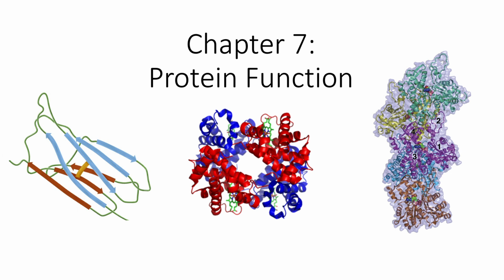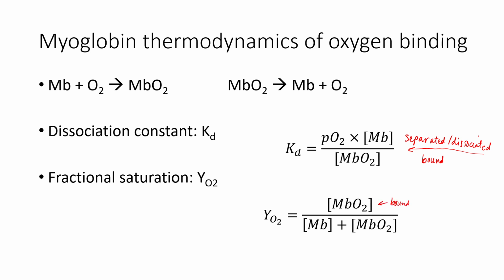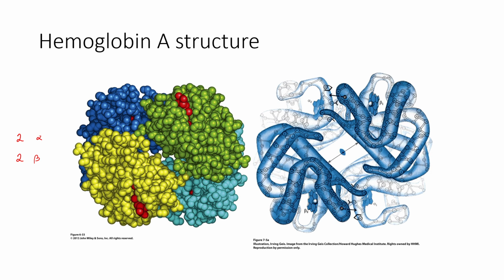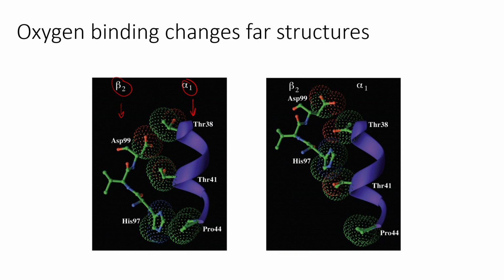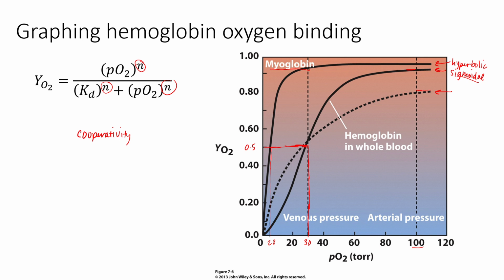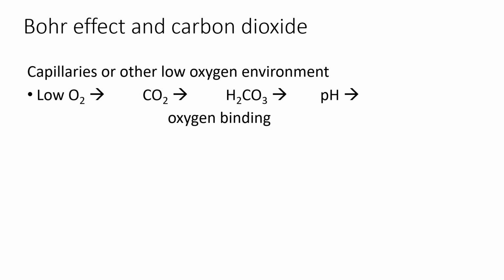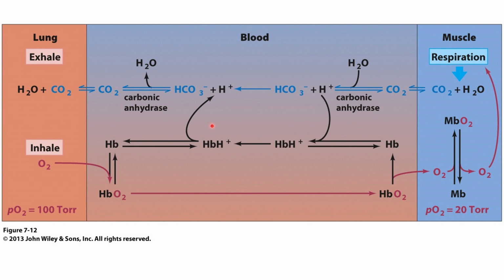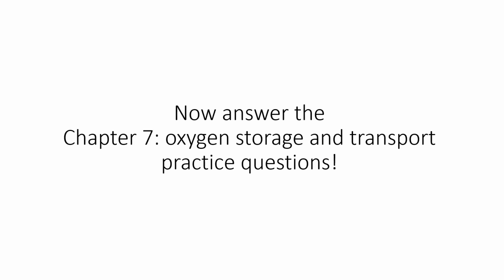Lecture: Chapter 7 - Oxygen storage and delivery